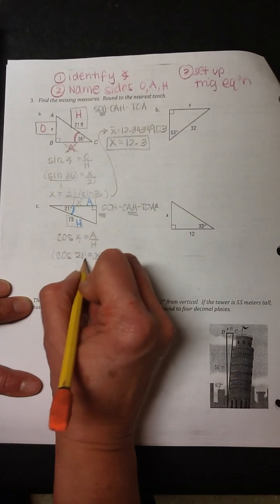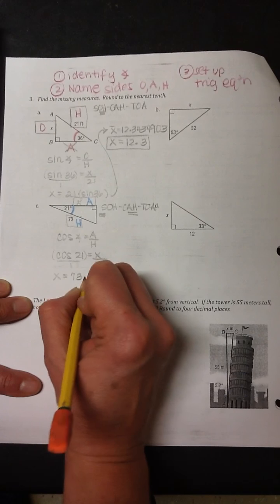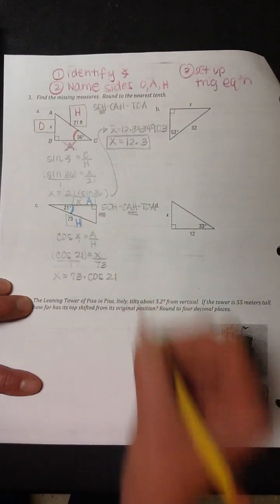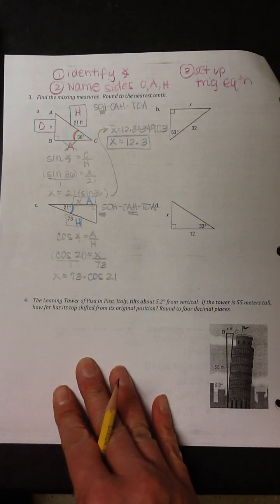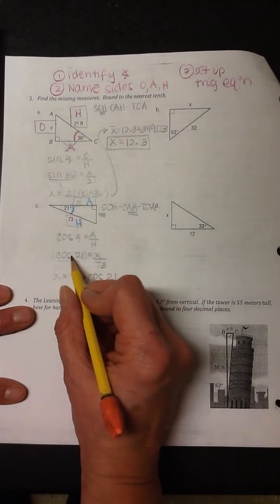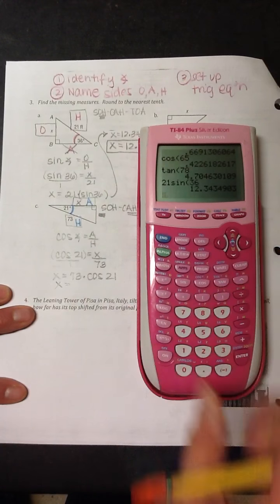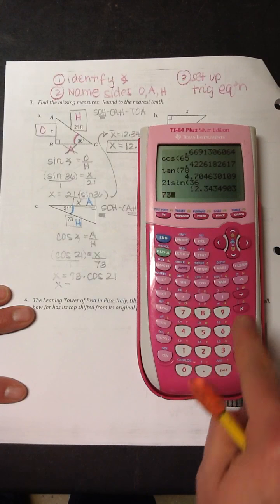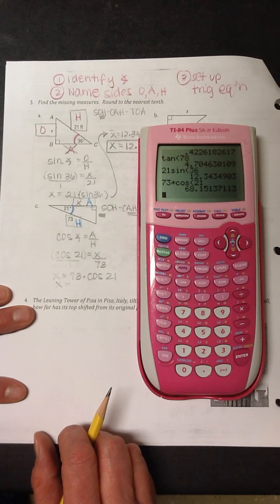Unit 10R Day 1 #1 Intro to Trig